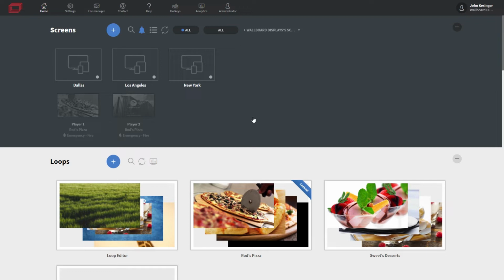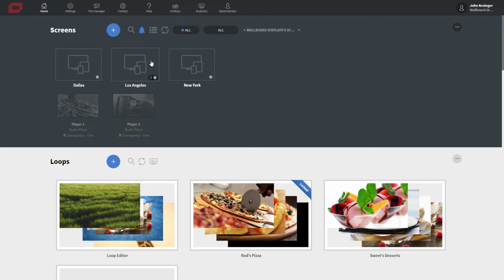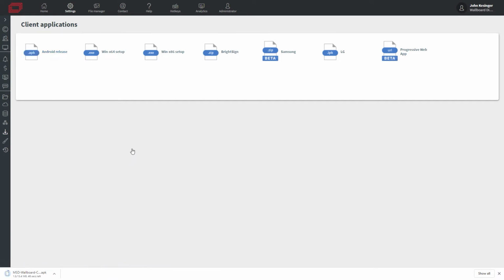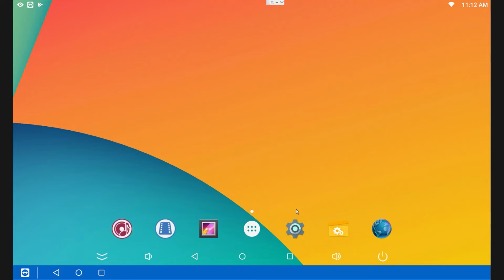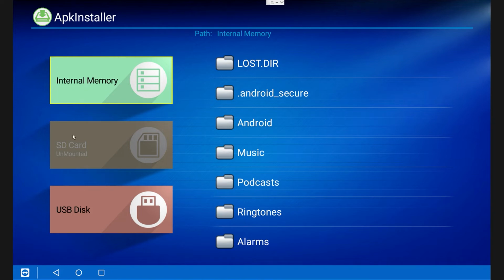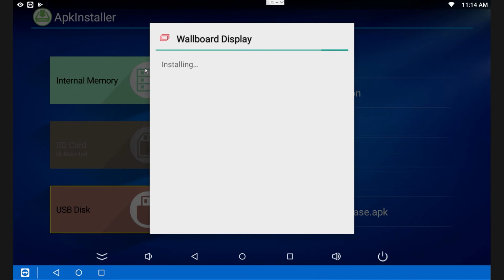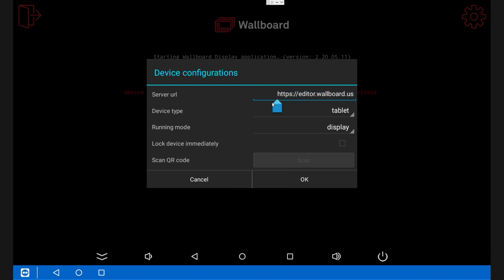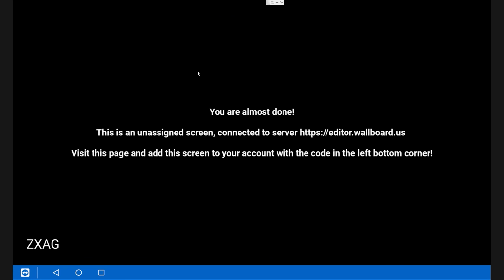How to Install Wallboard CMS on Your Android Media Player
Step-by-step: install Wallboard on an Android media player.

Recorded in the pre-2.0 (legacy) Wallboard interface. The current interface may look different; see the documentation for up-to-date steps.